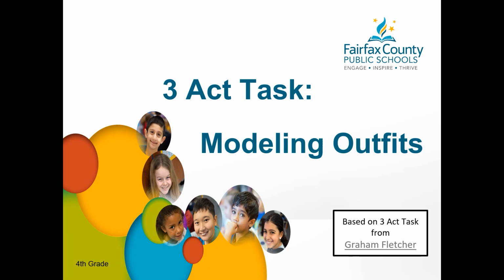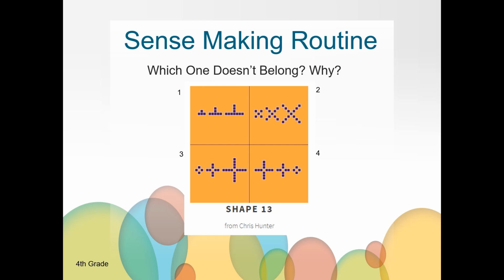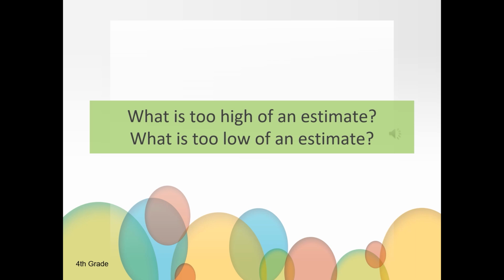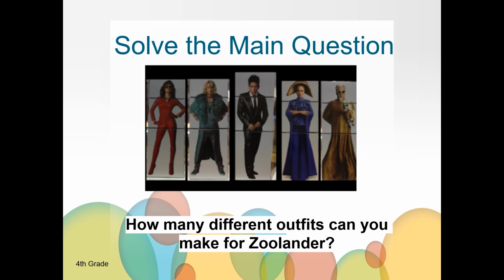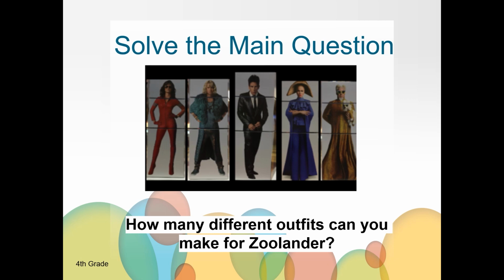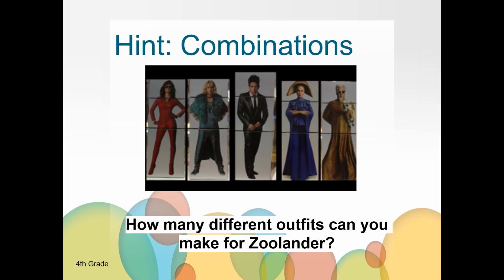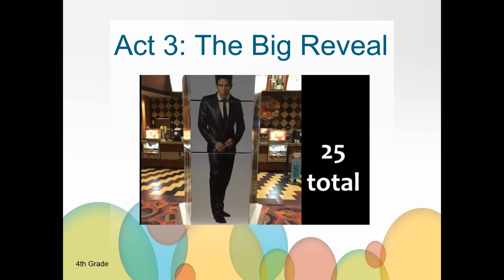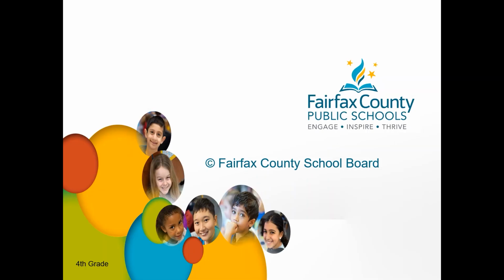3 Act Task - Modeling Outfits - Math, Grade 4, Unit 9, Video 2